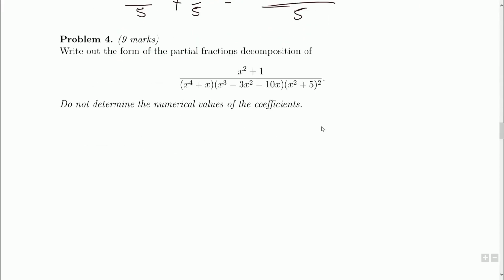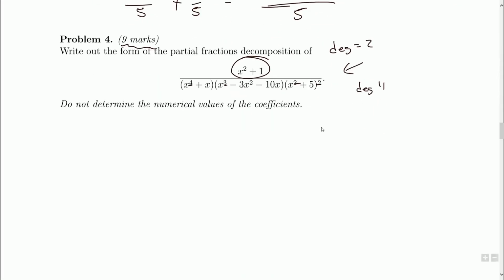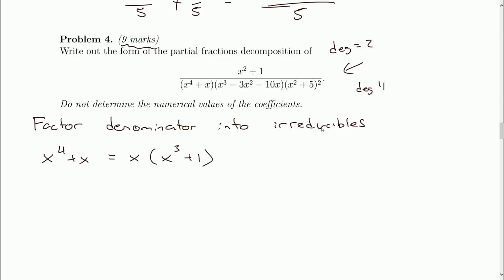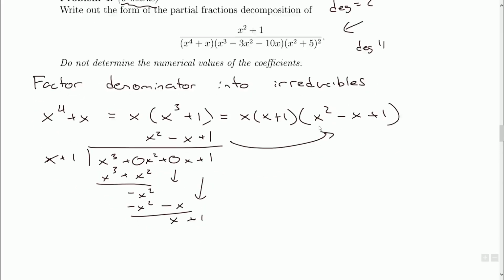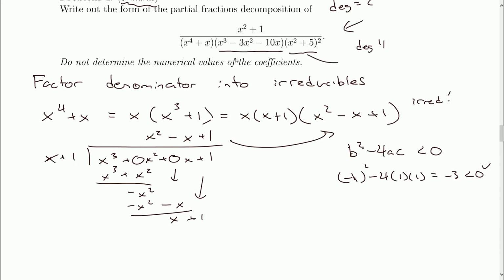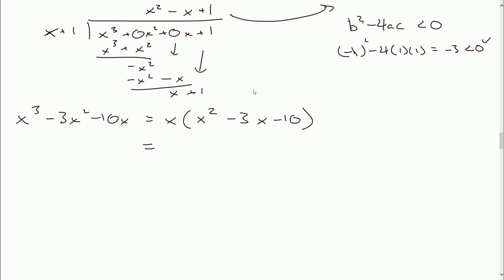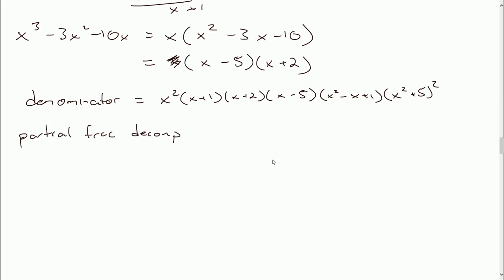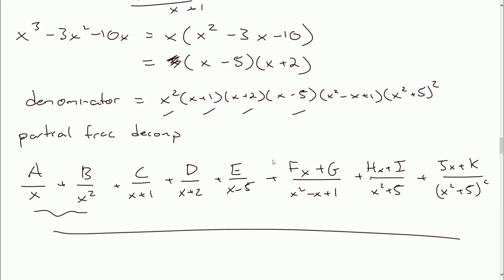1501 Midterm 4